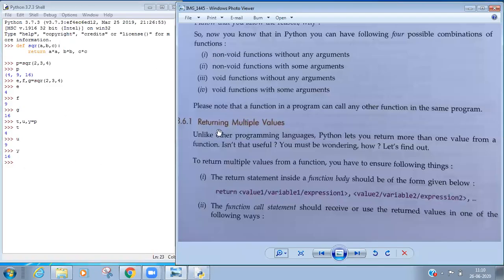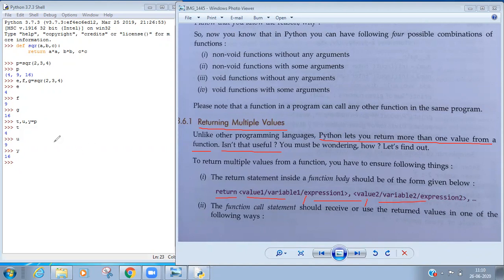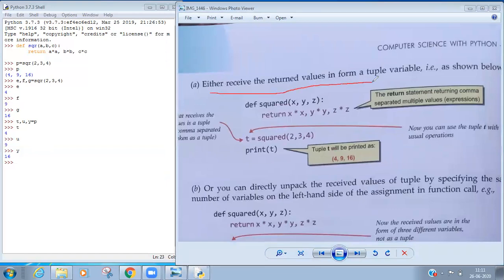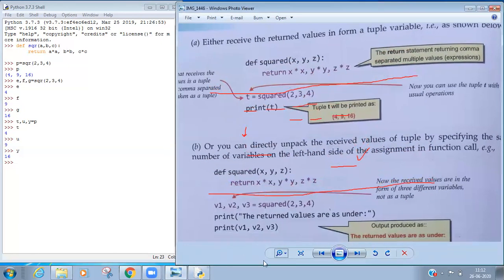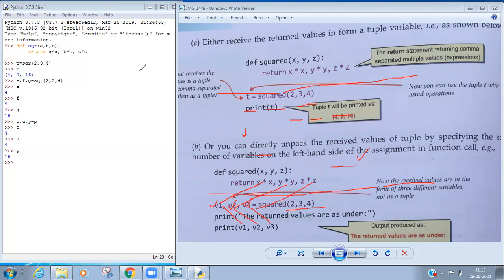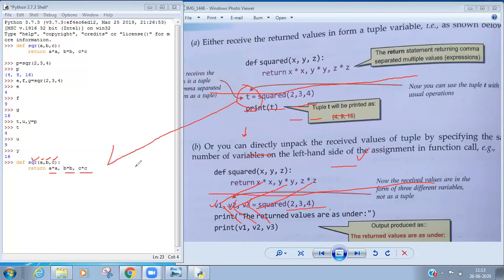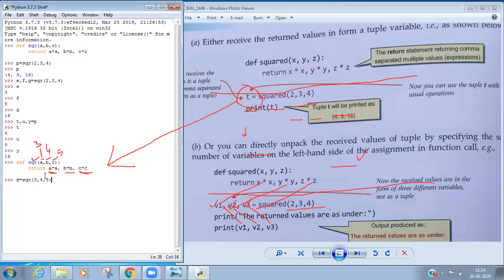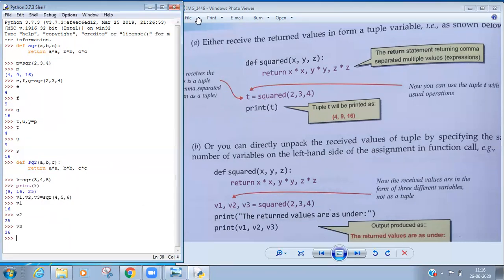Functions returning multiple values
Method1: Returning multiple values in the form of a tuple
Method 2:Returning multiple values in the form of a unpacked tuple in various variables.